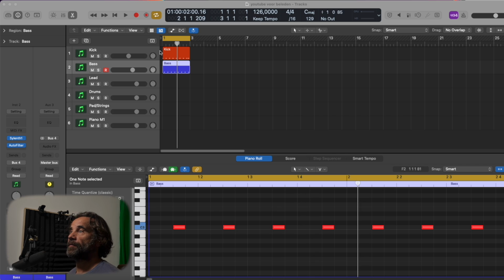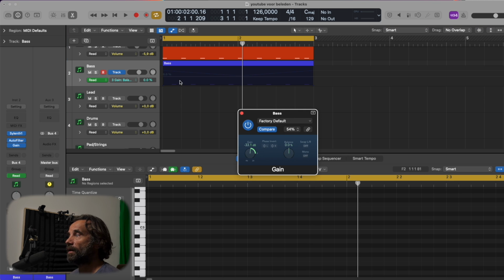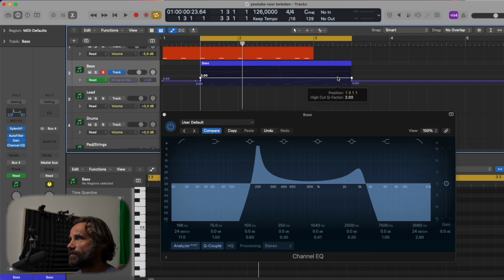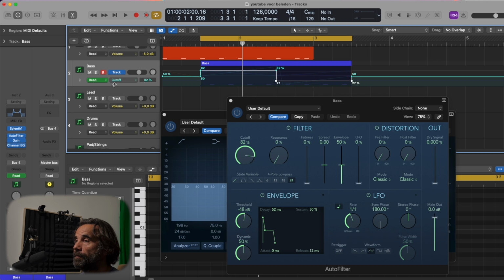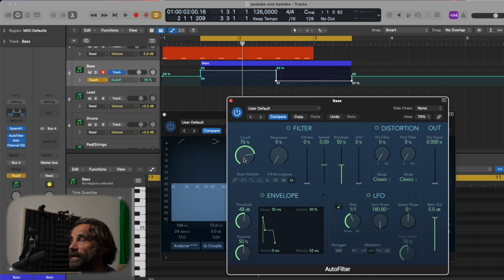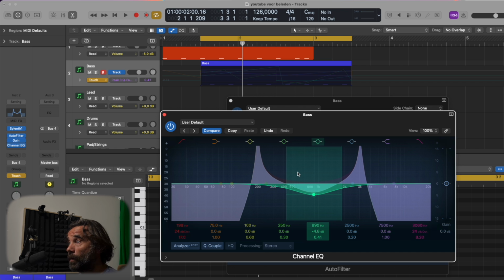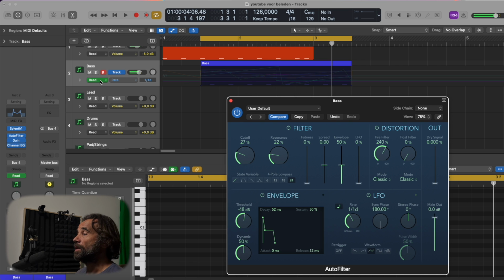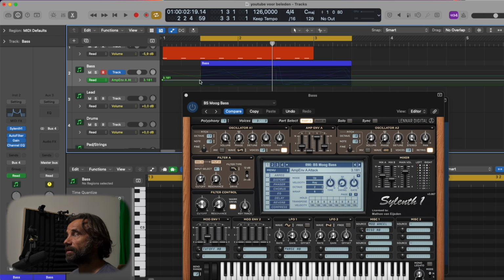How to Automate Logic Pro X with Basic Knowledge of the Software